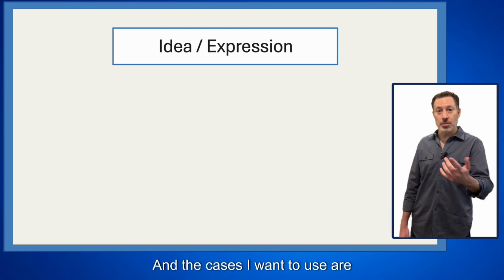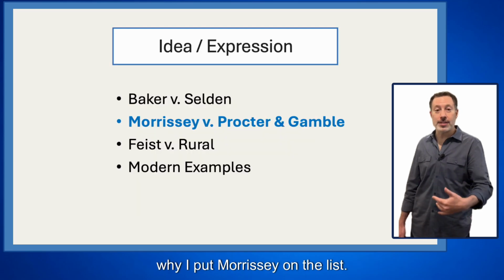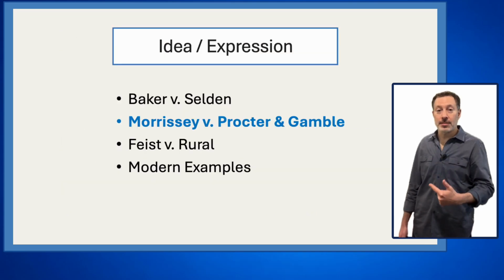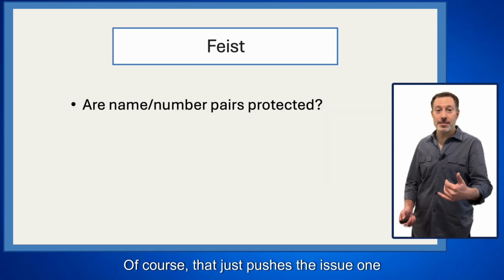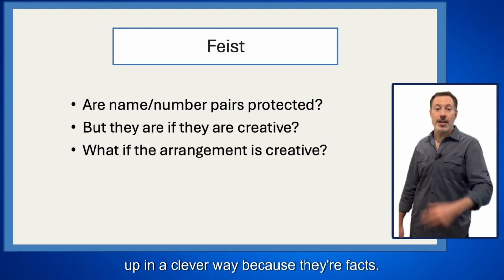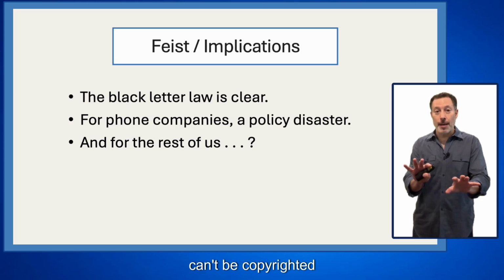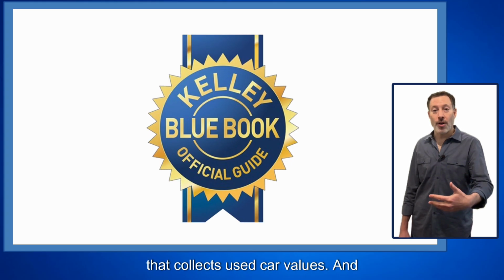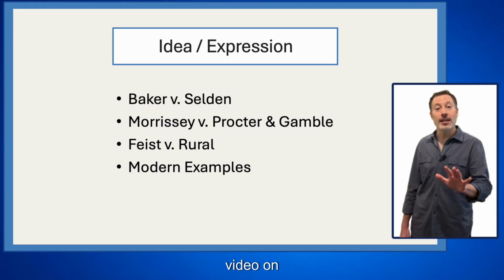C3 Idea : Expression